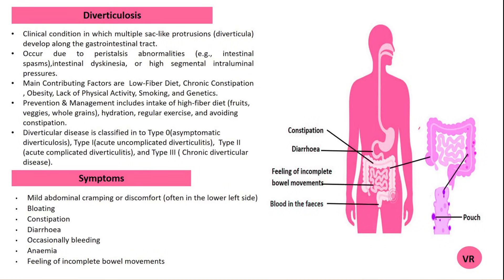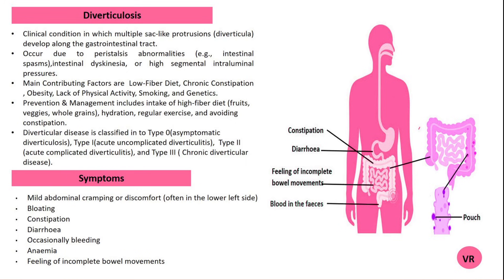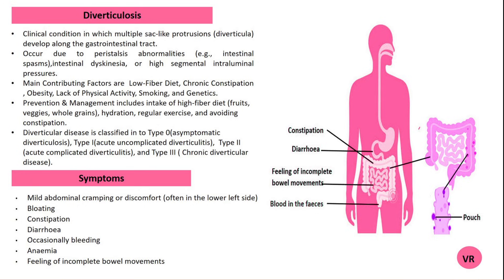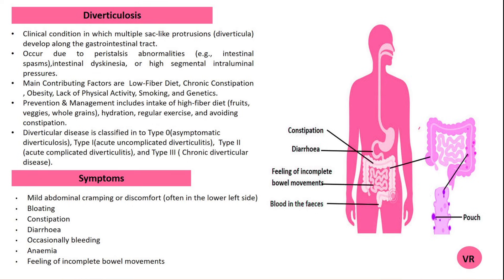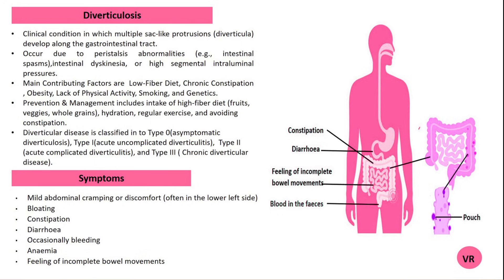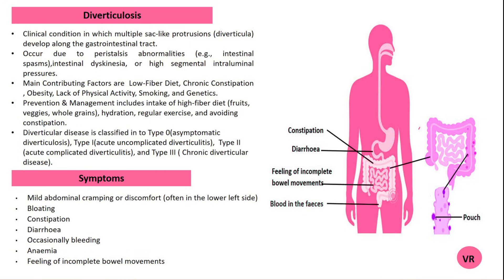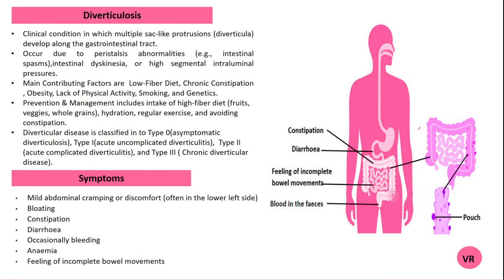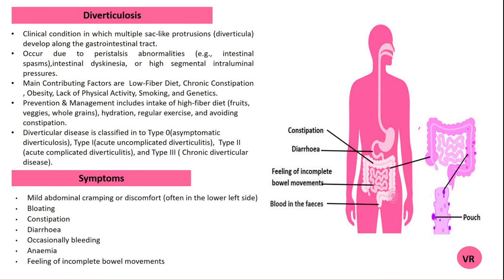What is Diverticulosis?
Hello Viewers!
Diverticulosis is a condition where small, bulging pouches—called diverticula—form in the lining of your digestive tract, most commonly in the colon (large intestine). These pouches develop at weak spots in the intestinal wall and are usually harmless and asymptomatic. Risk factors for diverticulosis are aging (more common after age 40), low-fiber diet, sedentary lifestyle, obesity, and smoking. Common symptoms of diverticulosis are mild abdominal cramping or discomfort (often in the lower left side), bloating, changes in bowel habits, constipation, diarrhoea, and blood in stool etc. Diagnosis may be done by colonoscopy, CT scan (computed tomography), and Barium Enema (less common now).
Please also give feedback on my video.

Channel Team
Also, follow the videos: